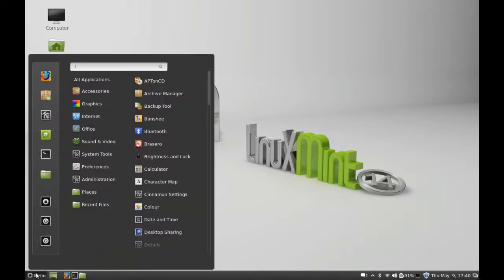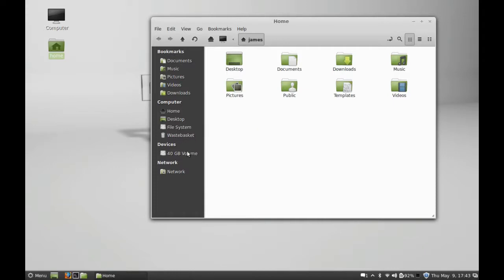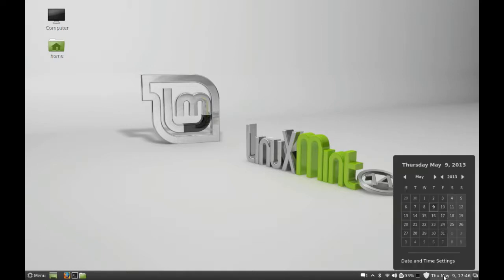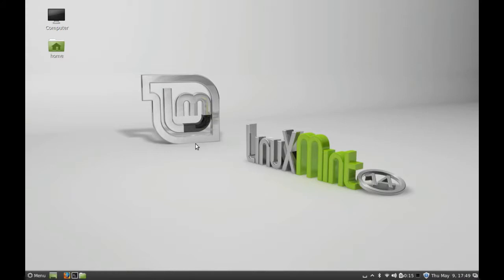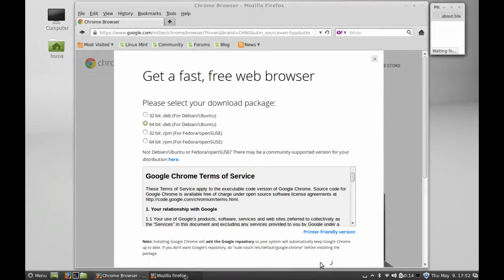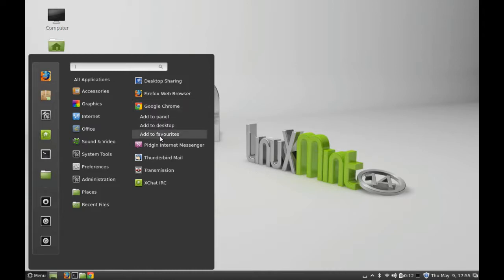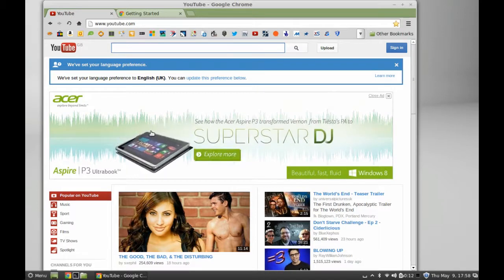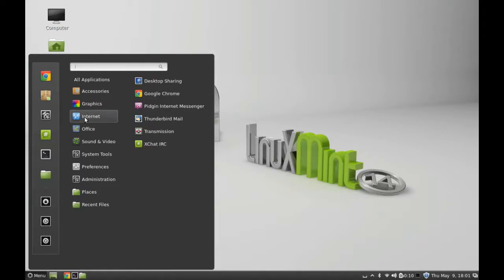Diary of a Linux Mint Newb - Episode 1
Join me on Day One as I explore the Linux Mint desktop.